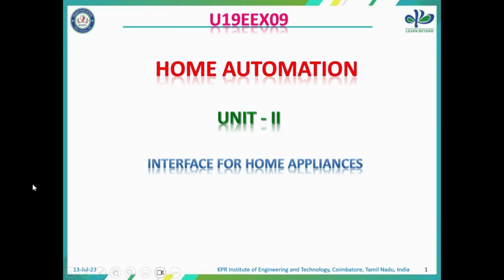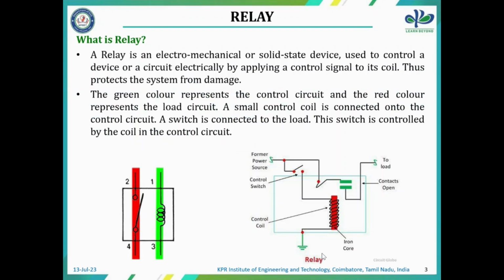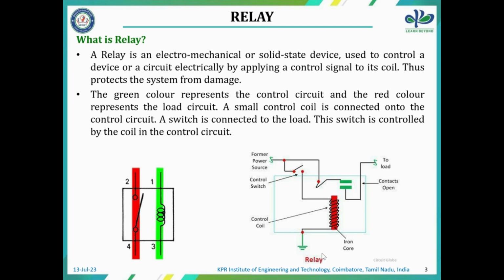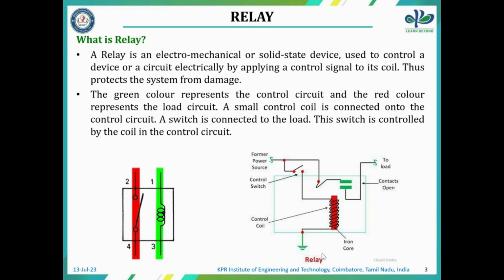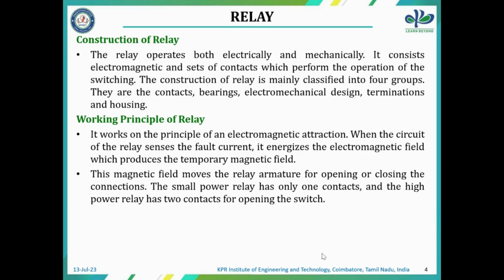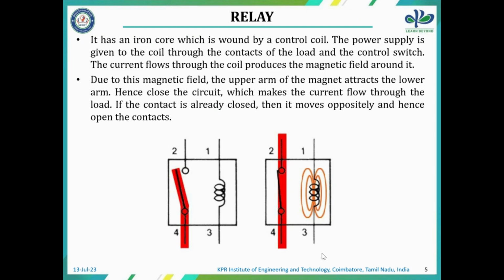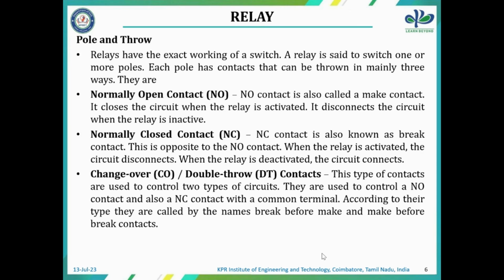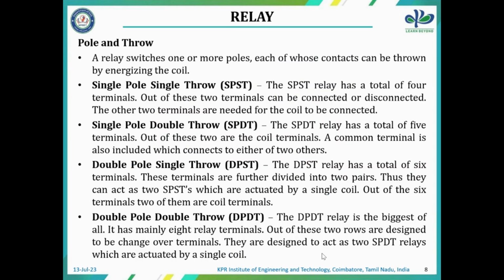Home Automation Unit II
Its about the Home Automation - Engineering syllabus content - Dr.C.Dinesh